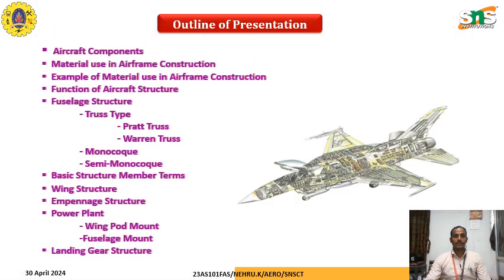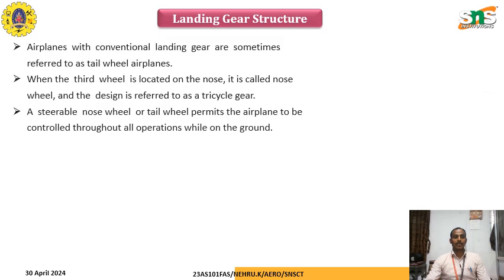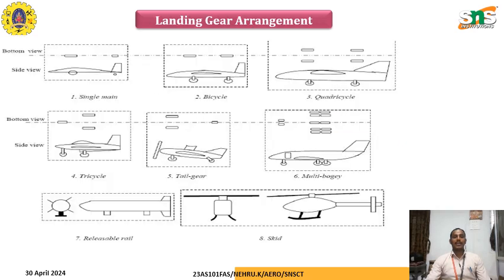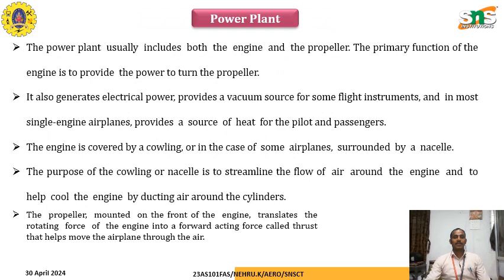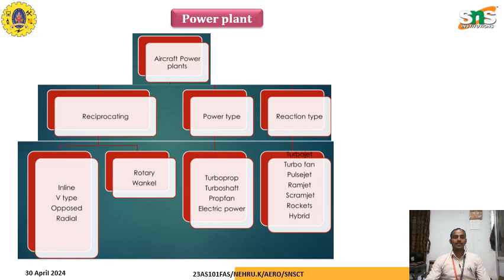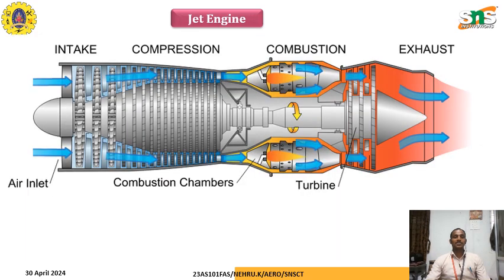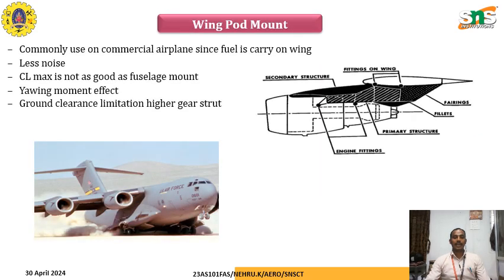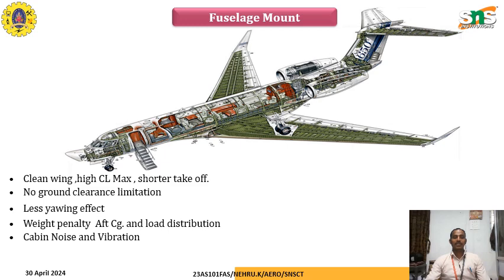Landing Gear Structure & Power plant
"Explore the intricacies of landing gear structure and aircraft power plants in this informative YouTube video. Delve into the design and functionality of landing gear systems, including the various types of landing gear configurations and their roles in supporting safe takeoffs and landings. Additionally, discover the inner workings of aircraft power plants, from piston engines to turbofans, and learn how these propulsion systems generate the necessary thrust for flight. Whether you're a student, aviation enthusiast, or industry professional, this video offers valuable insights into the critical components that ensure the safety and efficiency of aircraft operations.